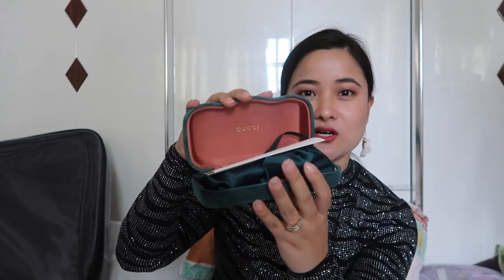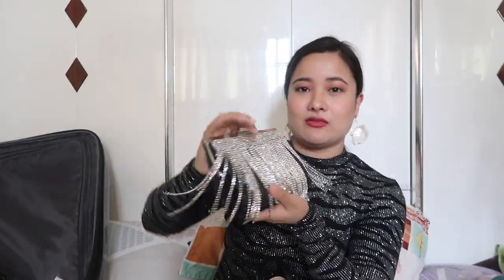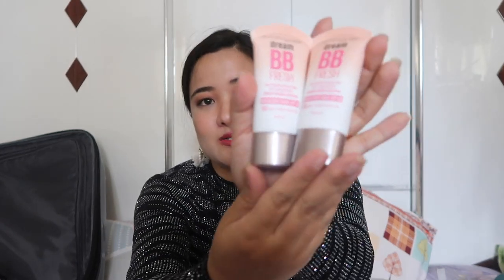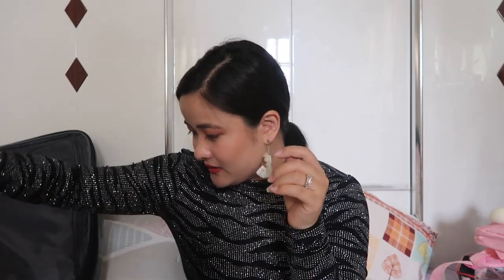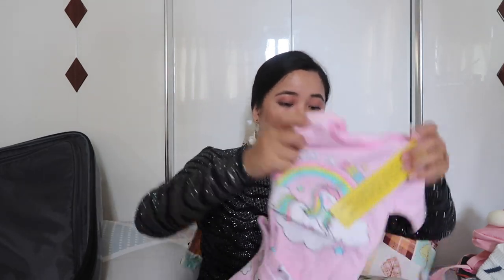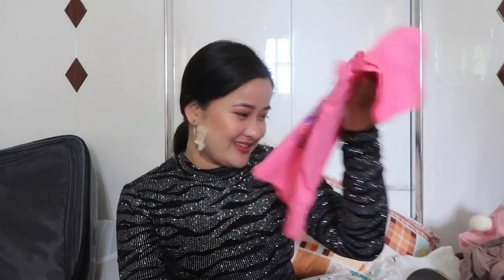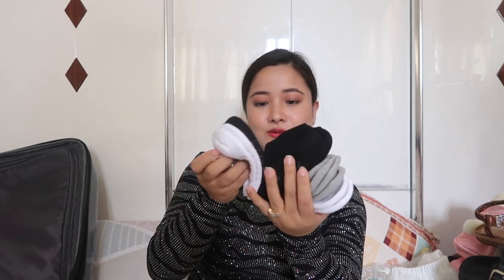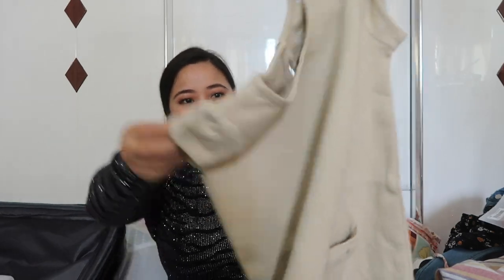UNBOXING+REVIEWS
Hello Guys,
I am here with yet another unboxing video. I hope you guys liked it.